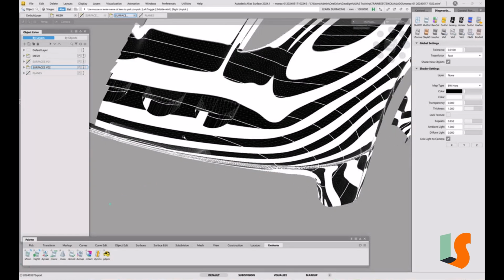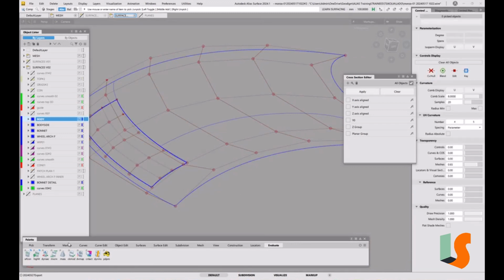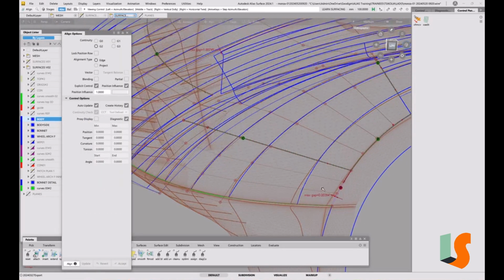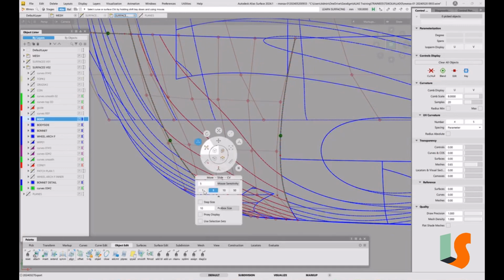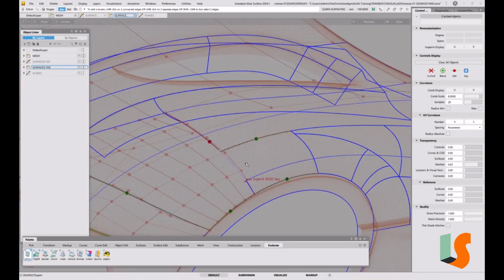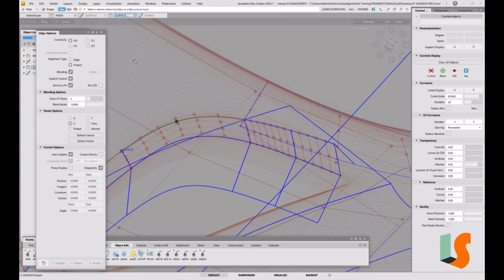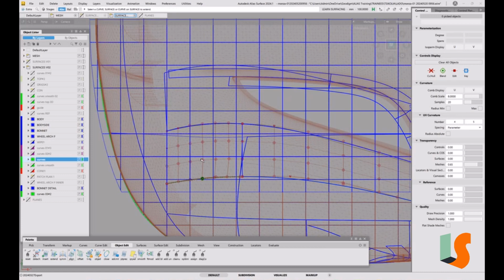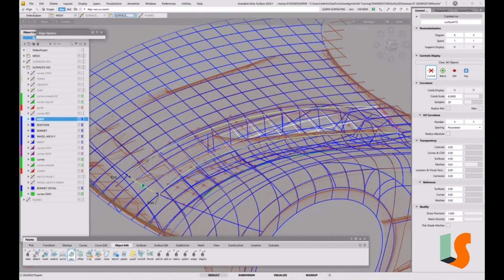Autodesk Alias Tutorial: Concetto Sportivo PART 19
Do you want to learn Alias?